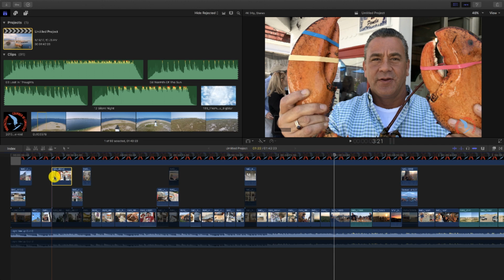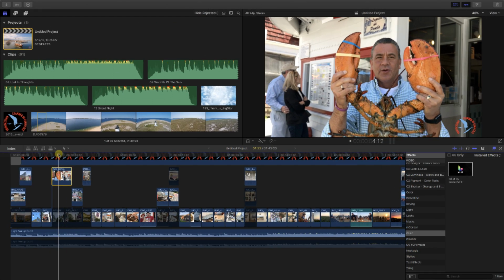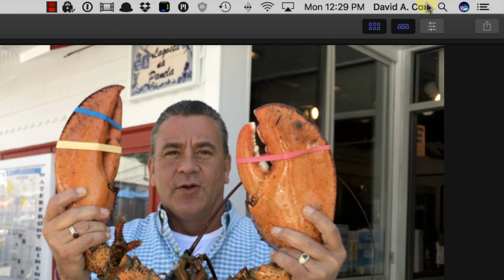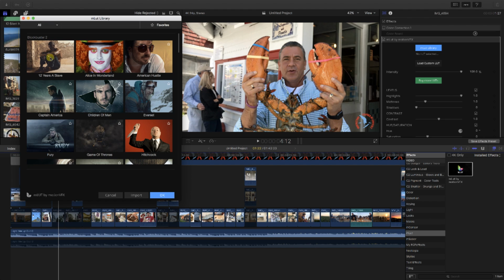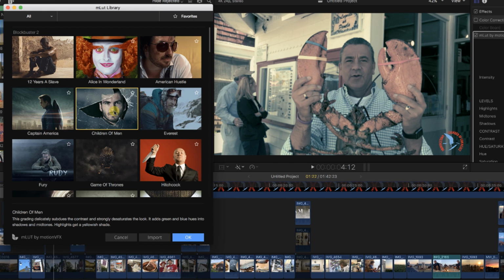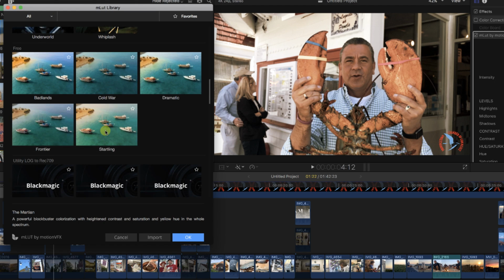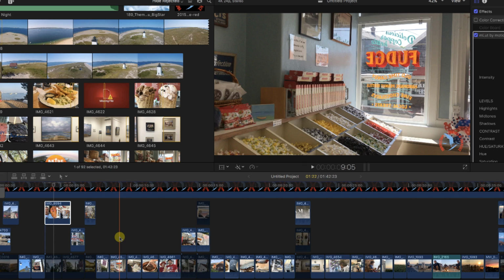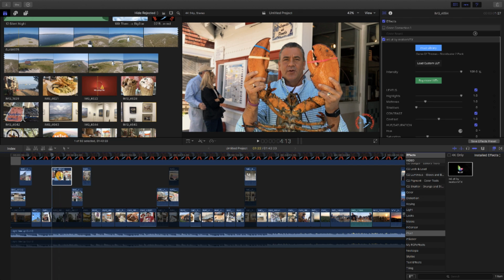Make Your Videos LOOK Like FILM! (IN Final Cut Pro X)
If you've wanted to up the cinematic quality of your videos so that they look like film, then you need to check out mLUT. mLut is an easy to use plugin for Final Cut Pro X which immediately changes the overall look of your project. It's perfect for all kinds of cinema; whether you want your video to look like the next great Western, a creepy mystery, or an epic masterpiece.

In order to get mLut, you'll first need to instal the special "mInstaller" you can get that

Keep in mind that when installing plugins for Final Cut Pro you can not have FCP running at the time of installation.

There are several different types of mLut packages, but all of them can be found

I personally own the "Blockbuster 2" package, but all of them are very well crafted.

CURIOUS WHAT CAMERA I USE: